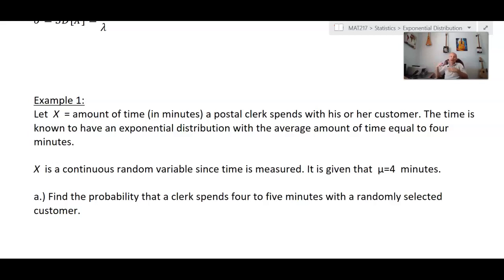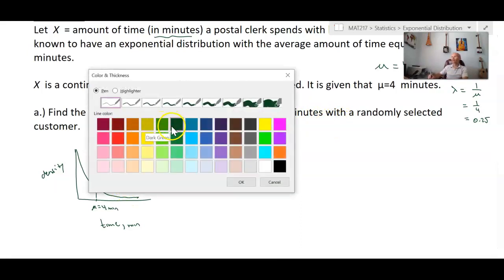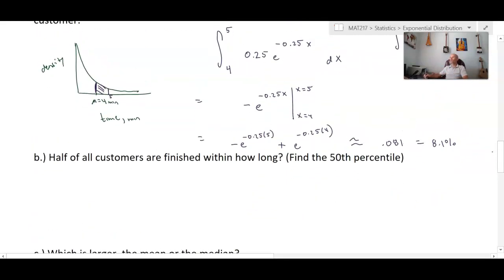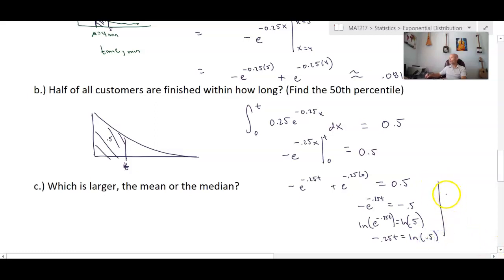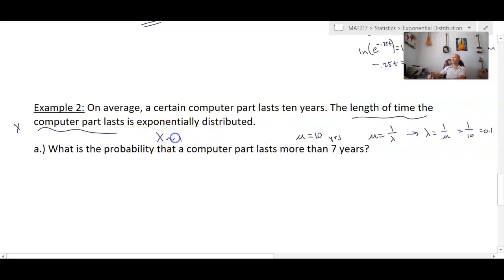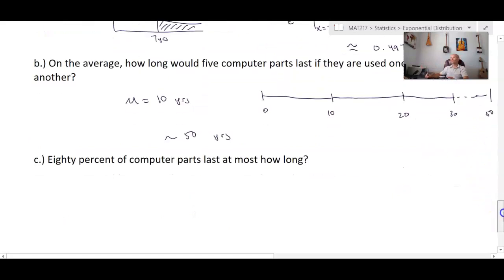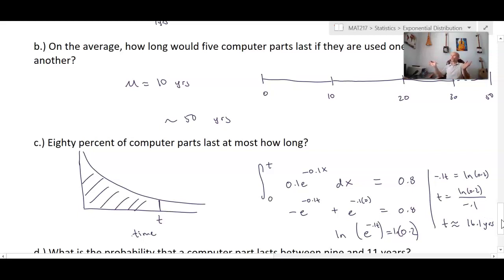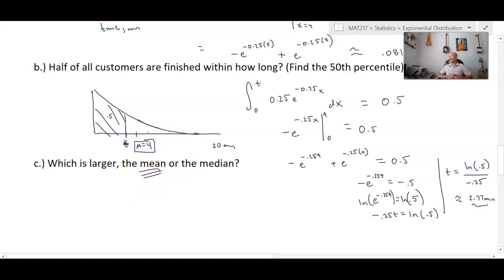Examples of the Exponential Distribution